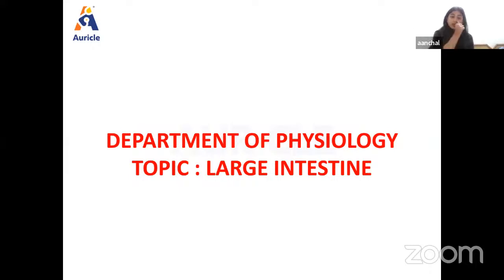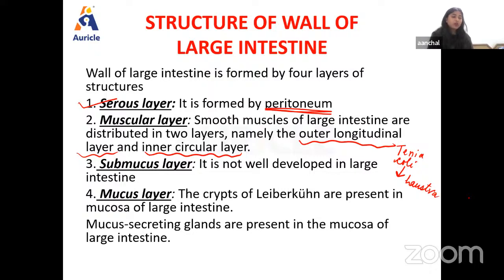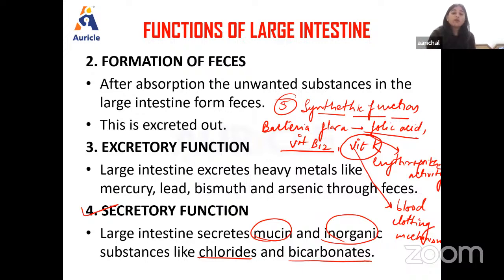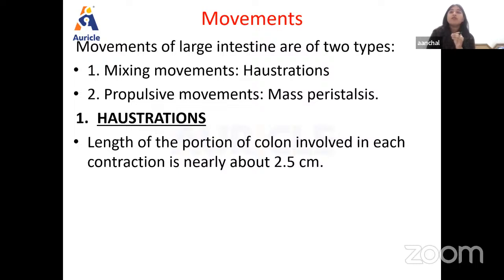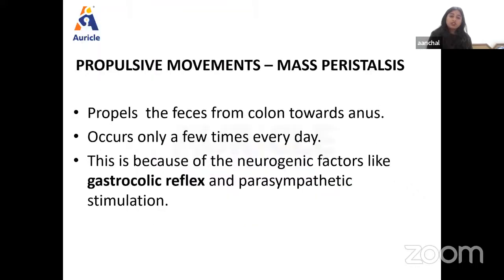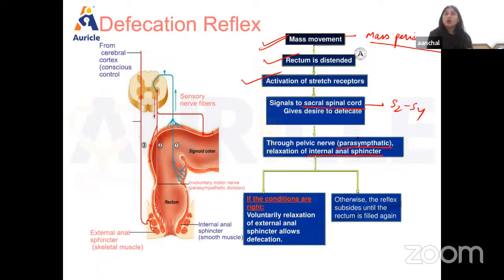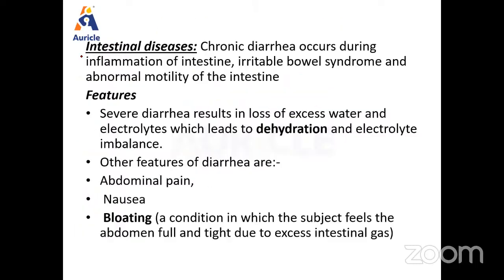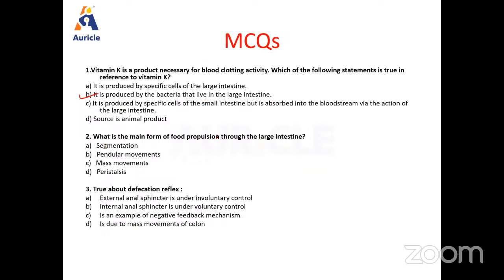Auricle’s Physiology Live class on GIT series and Topic large intestine by Dr.Aanchal